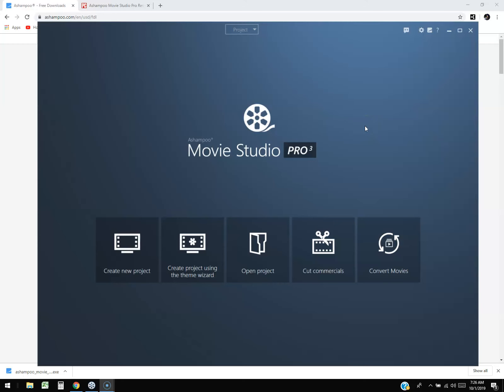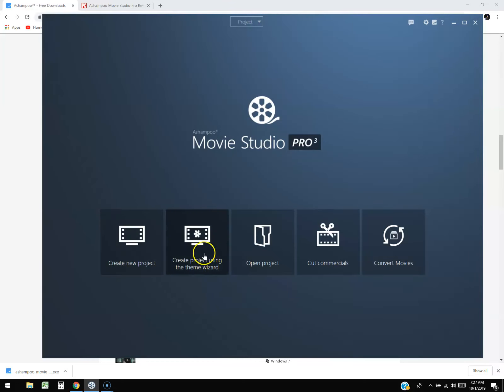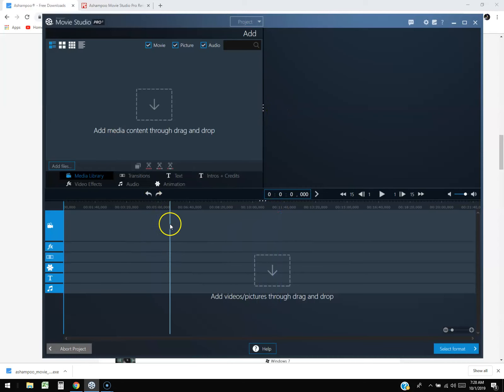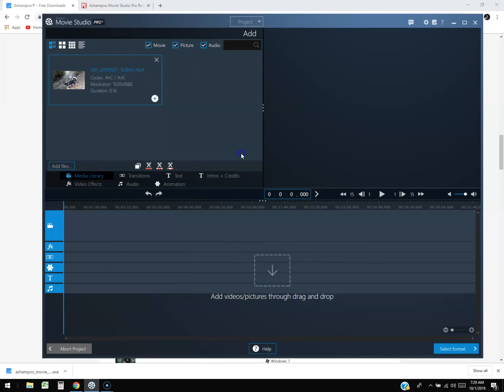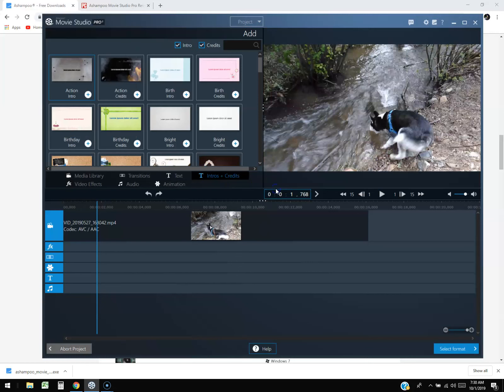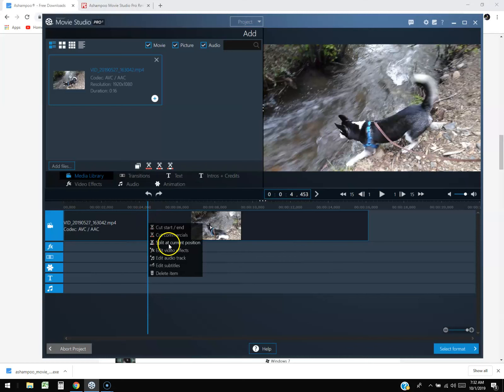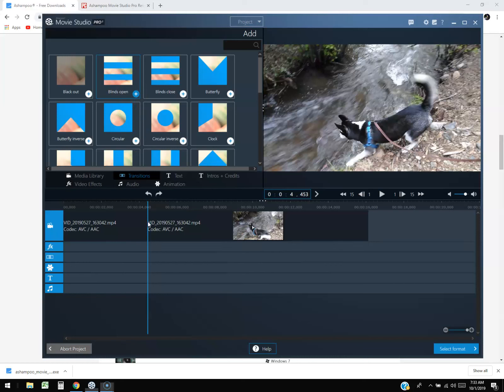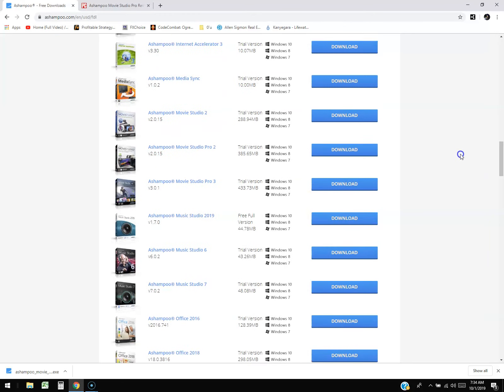Ashampoo Movie Studio Pro 3 Review and FAIL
In this review video we will take a look at Ashampoo Movie Studio Pro 3! It did not perform very well and ultimately crashed on us! Had to give this software a bad review!